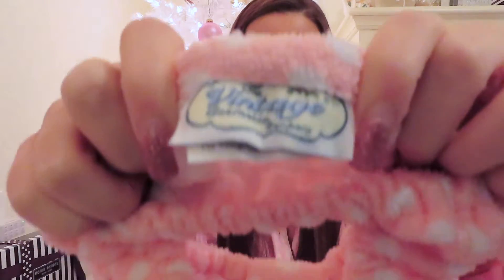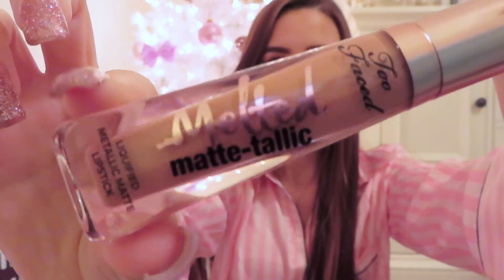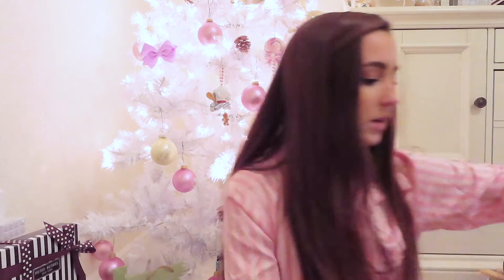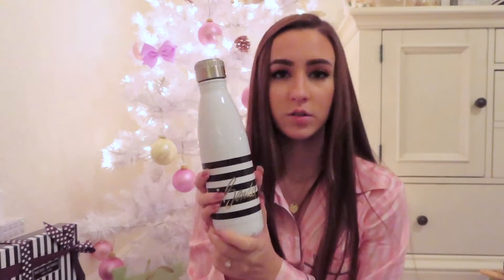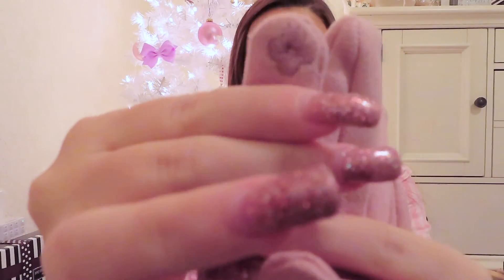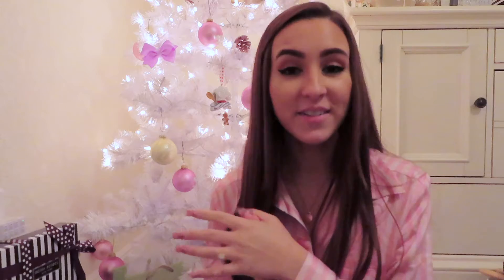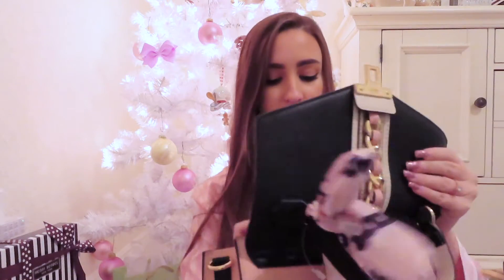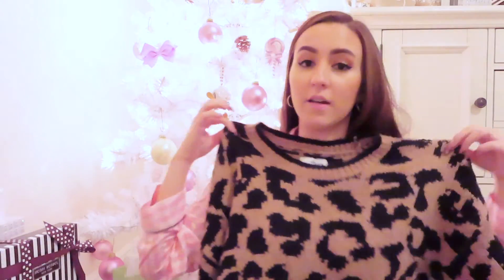What I Got For Christmas! | 2018